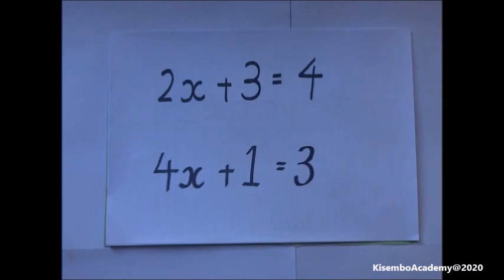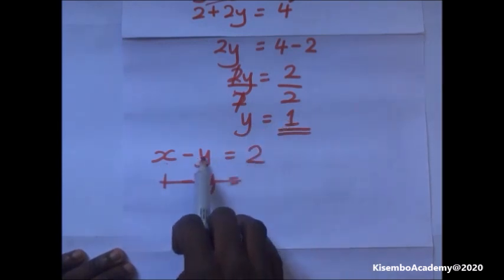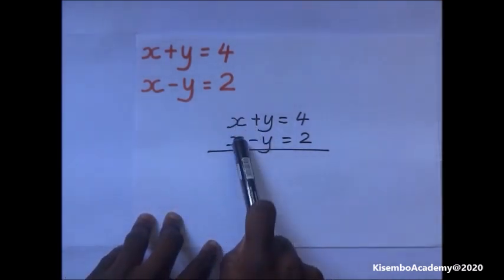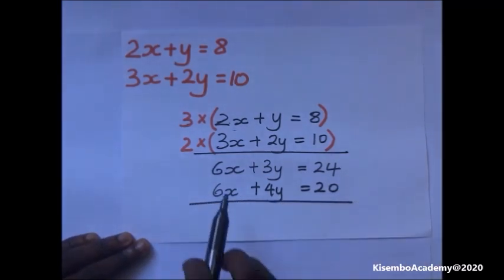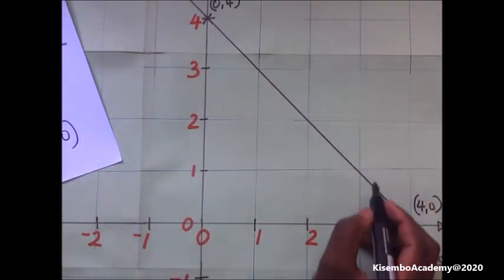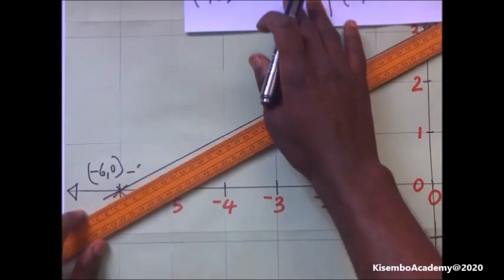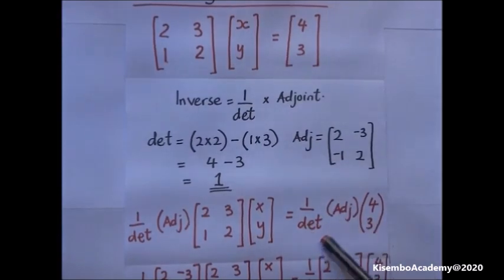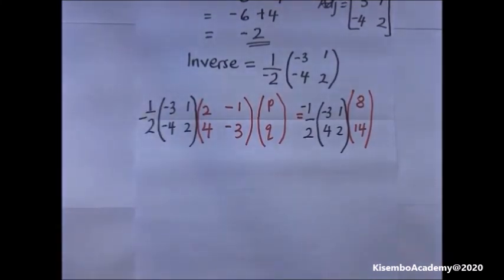Simultaneous Equations | Calculating Simultaneous Equations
Master simultaneous equations like a pro!  This video breaks down everything you need to know about solving systems of equations, from elimination to substitution. Ace your math exams and impress your friends with your algebraic skills.

If you'd like to support the production of more of these videos, kindly show it by clicking this link